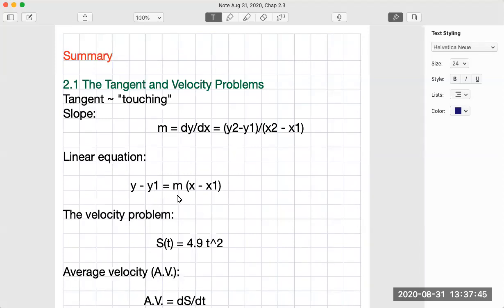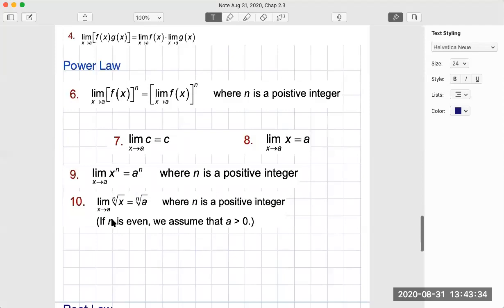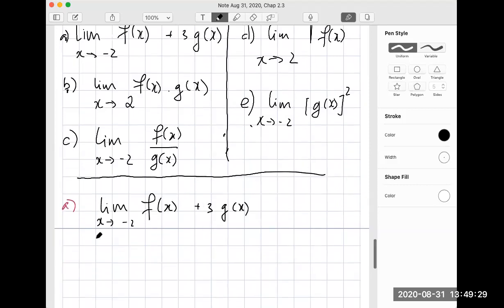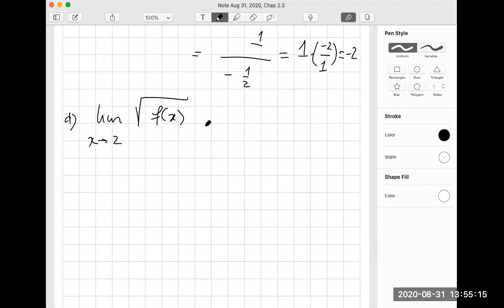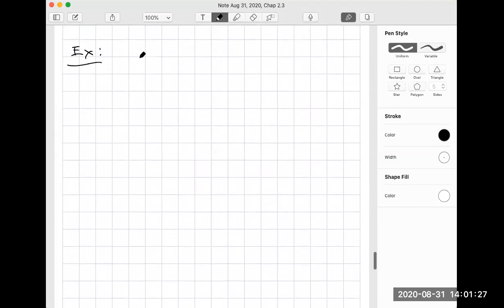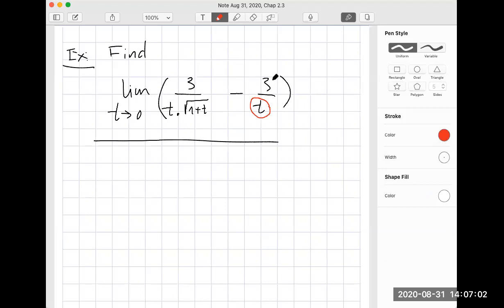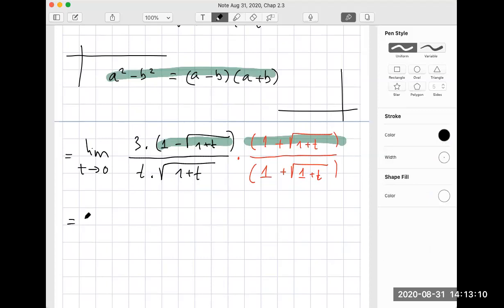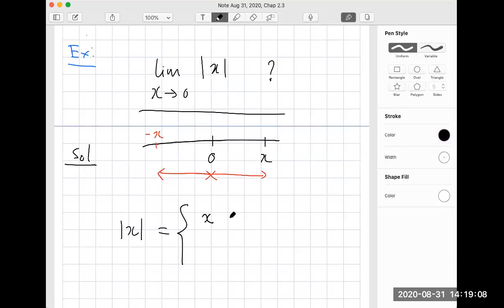Section 2 3 Calculating Limits Using the Limit Laws part 1